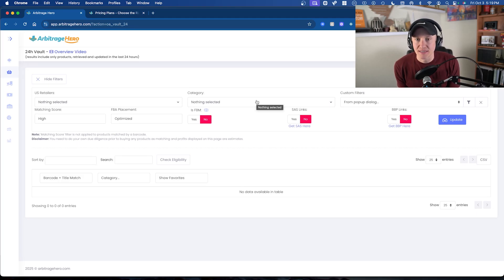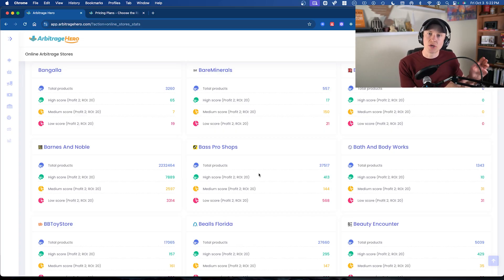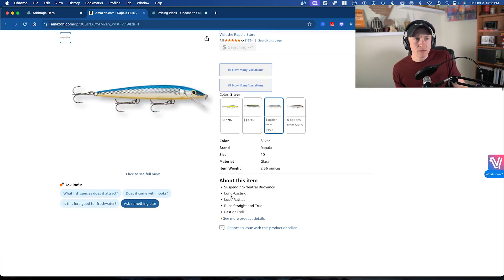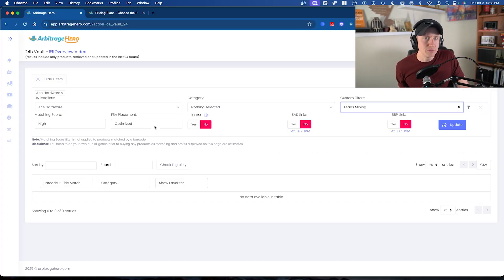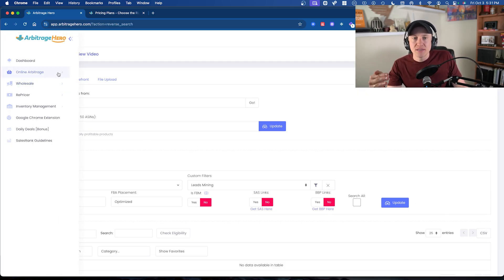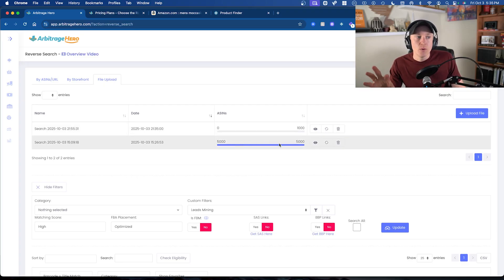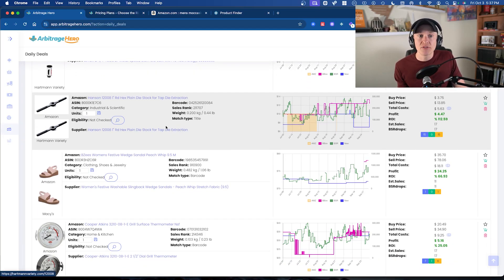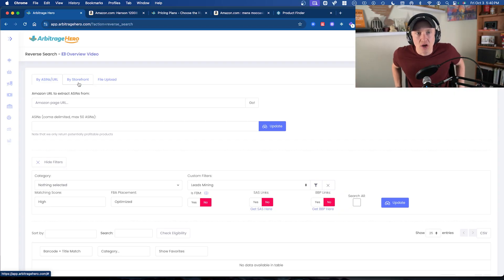This Amazon Sourcing Tool Finds Profitable Products in Minutes (Arbitrage Hero Tutorial)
Master the Power of Online Arbitrage Tools for Amazon Sellers

In this video, we dive deep into Arbitrage Hero, one of the most effective Amazon FBA online arbitrage sourcing tools.
You’ll learn step-by-step how to:
 • Find profitable products using the 24-hour Vault
 • Analyze supplier data and ROI
 • Perform reverse sourcing using Keepa Product Finder
 • Export leads into your favorite tracker
 • Compare stores, profits, and match scores — all in one dashboard

Whether you’re scaling your Amazon FBA business, sourcing smarter, or looking for ways to increase profit margins with less guesswork this demo will help you unlock your next sourcing advantage.

Amazon sellers and eCommerce entrepreneurs over $5k per month in sales:
If you're ready to scale your Amazon business to new heights, APPLY HERE to join the Business Building Legends community

Not there yet?
If you're just starting out or earning less than $5,000 per month on Amazon, YOU are why I make all my best resources FREE. I have nothing to sell you. Access my FREE 30-day training and other tools

Chapters :
00:00 Intro & Overview
00:44 Why Arbitrage Hero stands out
02:11 Accessing supported stores
04:00 Filtering profitable ASINs
07:00 Exporting leads to your tracker
09:00 Using the 24-hour Vault
13:00 Reverse sourcing with Keepa
17:00 Uploading ASIN lists & finding suppliers
19:50 Daily Deals walkthrough
20:50 Google Chrome extension features
21:30 Bonus tools: repricer, wholesale analyzer
22:30 Conclusion & resources